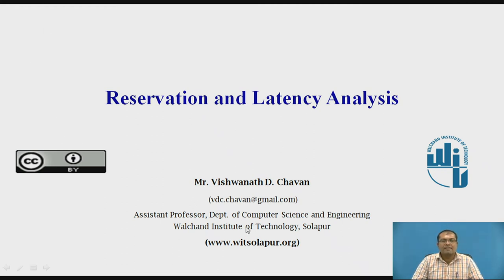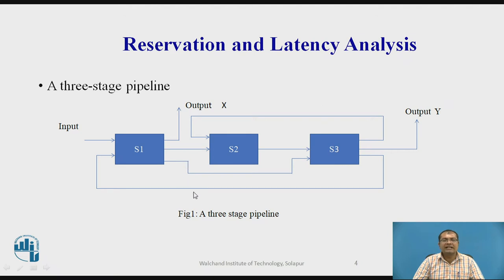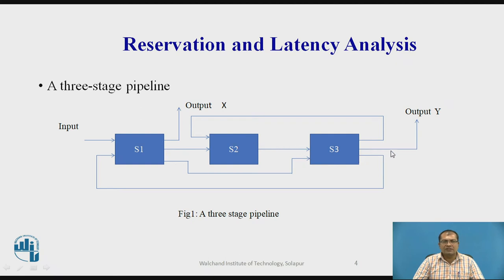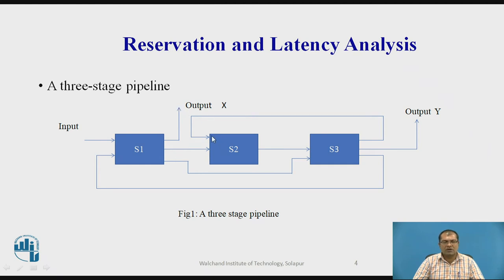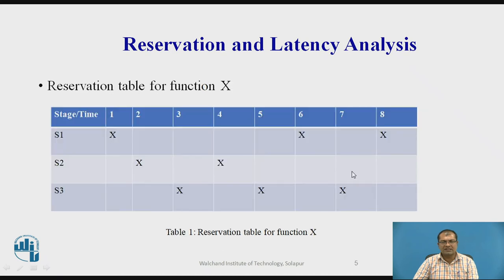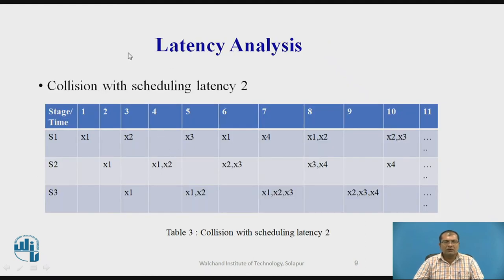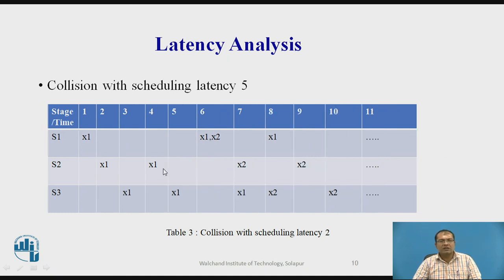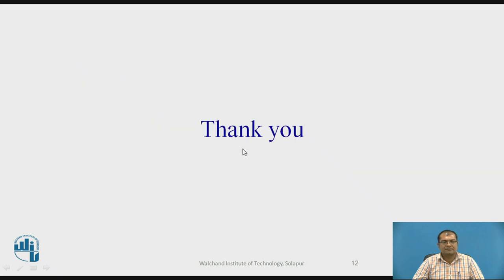Reservation and Latency Analysis